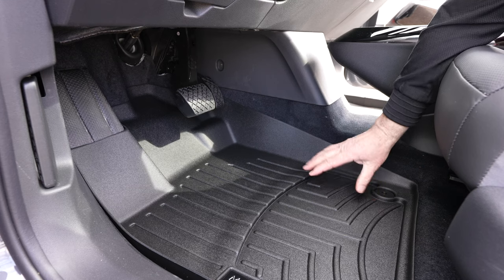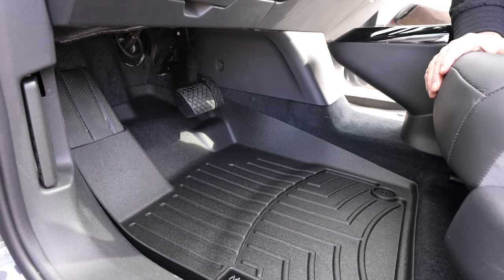The Best Accessories For The ID.4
Some recommendations and prices for accessories that make the ID.4 more comfortable, and clean.  I also talk about converting the standard hitch to a two inch hitch for mounting your current bicycle rack.